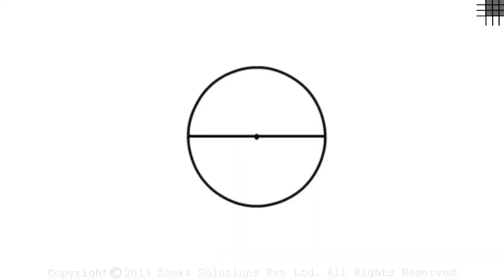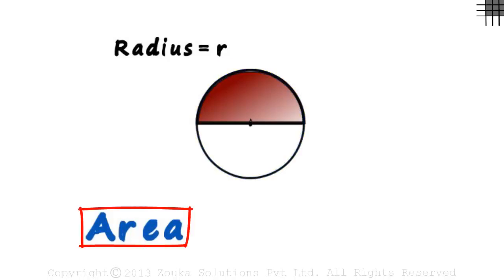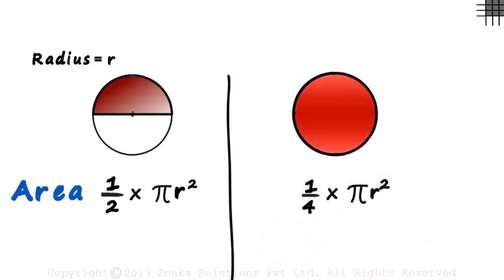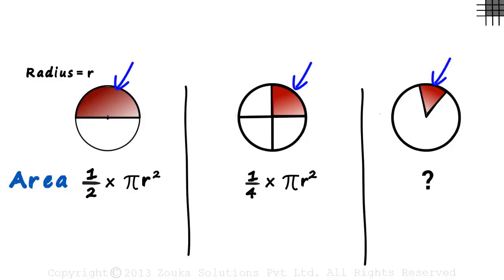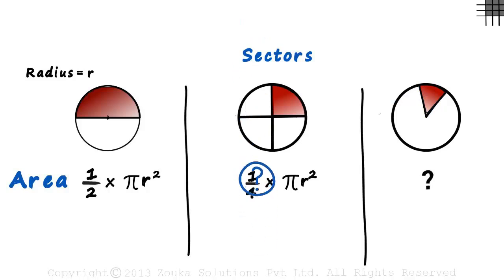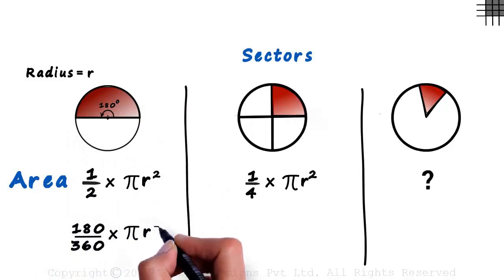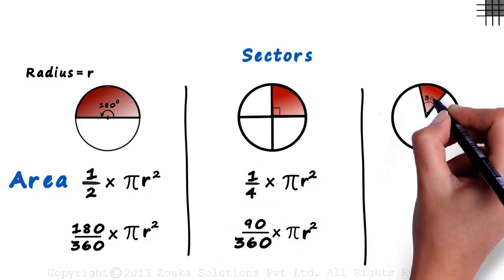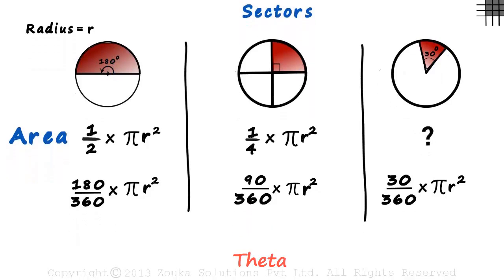How do we Find the Area of a Sector of a Circle? | Don't Memorise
Watch this video to know more about Perimeter of a circle, area of a sector of a circle, area of a circle, and Volume.

To learn more about Perimeter and Area, enroll in our full course now

In this video, we will learn:
0:00 Introduction
0:08 Area of a Semi-Circle
0:39 Area of the Quarter of a Circle
0:58 Area of a Sector of a Circle
1:51 Sector Angle
2:54 Formula for Area of a Sector of a Circle